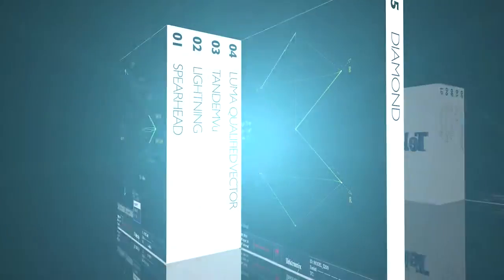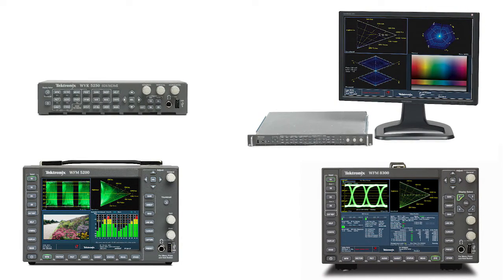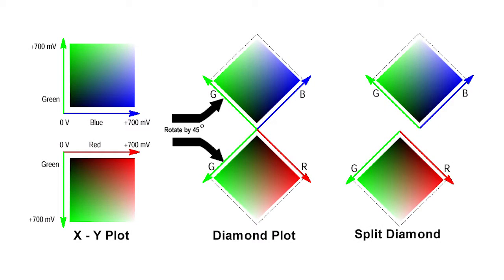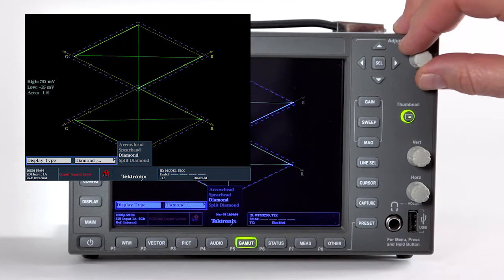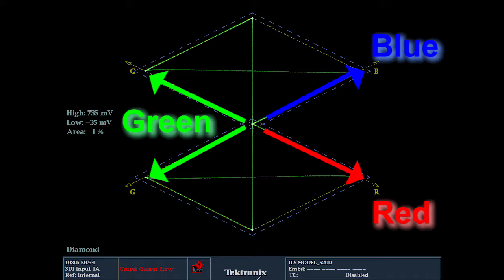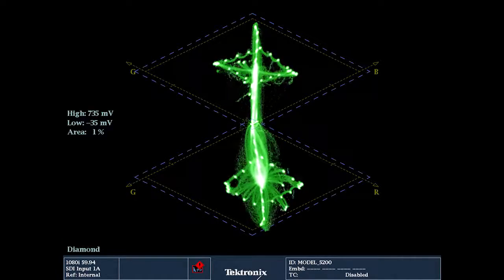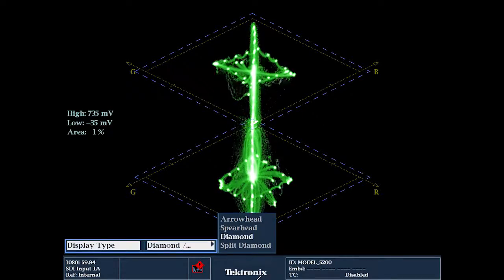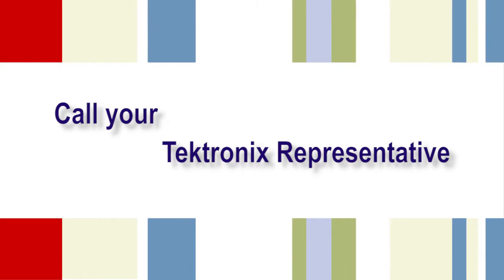Camera Set Up with the Tektronix Diamond Display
Are you setting up a camera and want to insure that you have the proper signal levels on the first shot? The Diamond display helps to visualize the interaction of the RGB components and can be used to aid in the adjustment of white balance and camera shading. Watch this short video to find out how Tektronix' Diamond display can help you